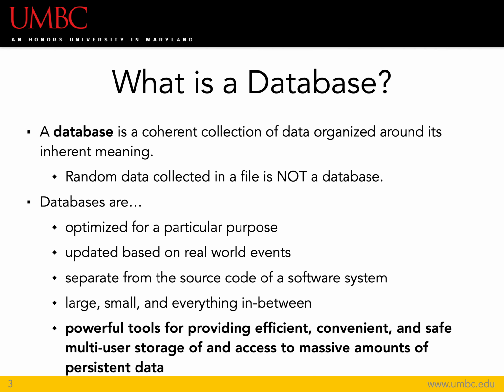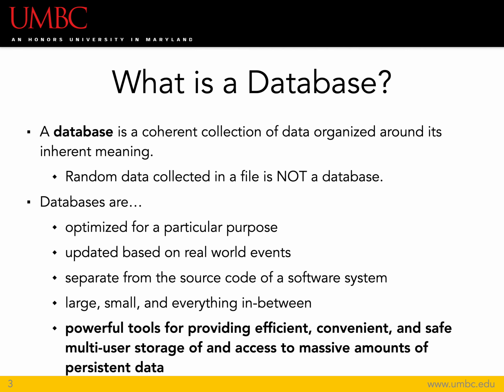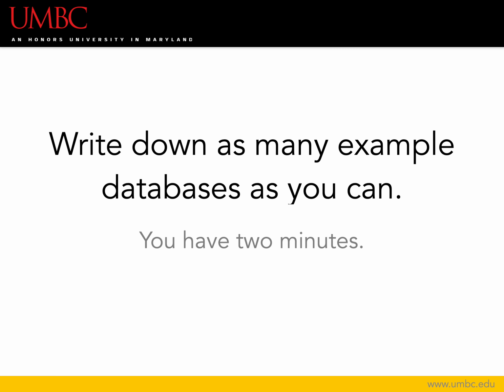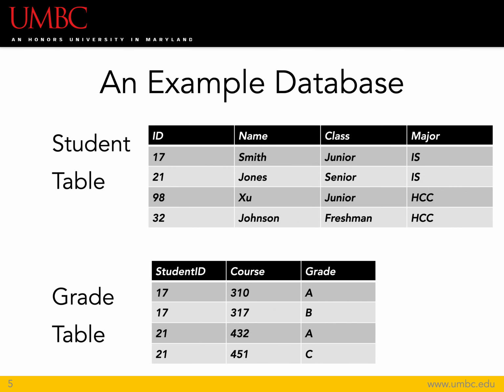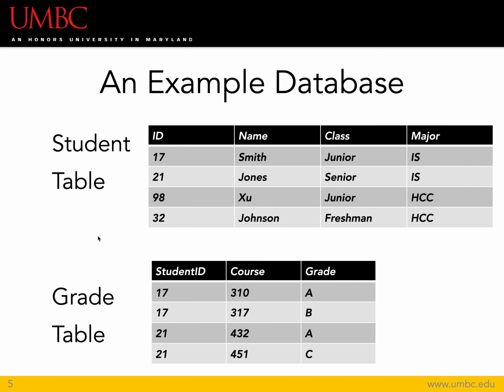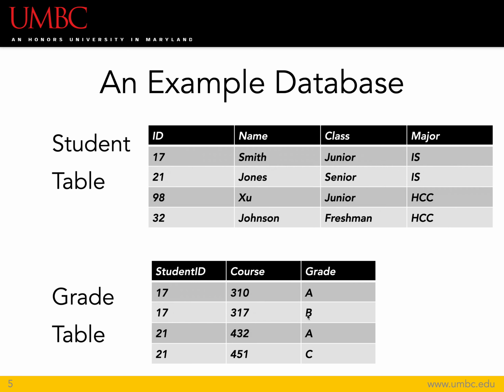Data Storage Part 1